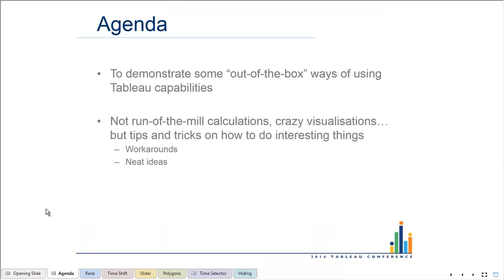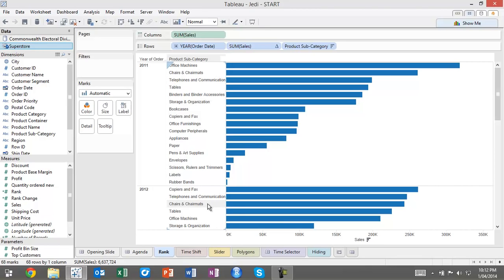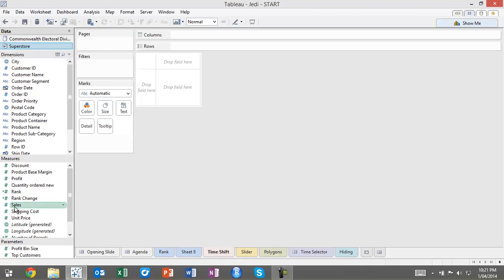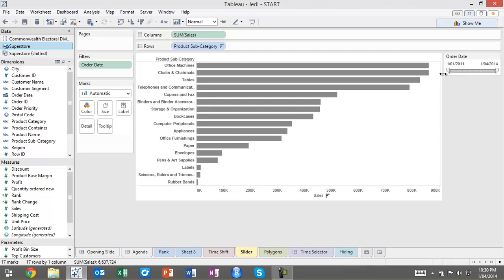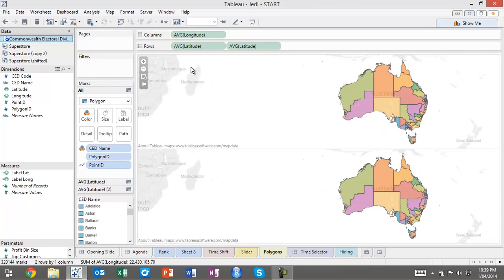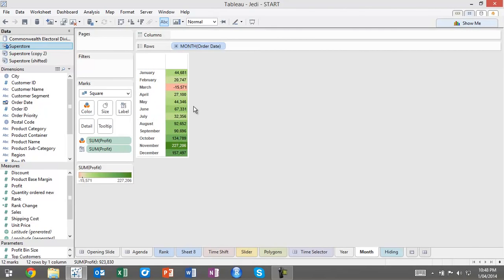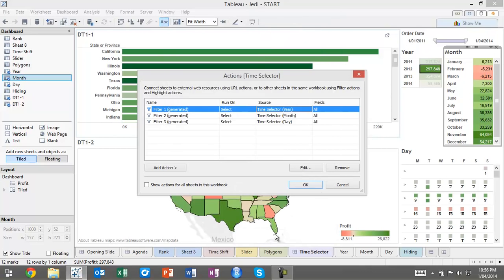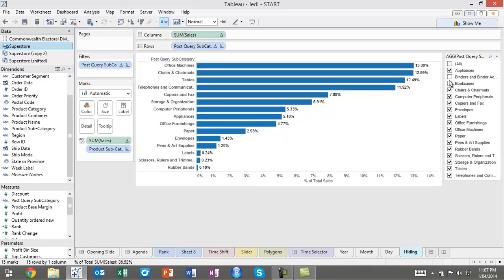Tips and Tricks from a Tableau Jedi